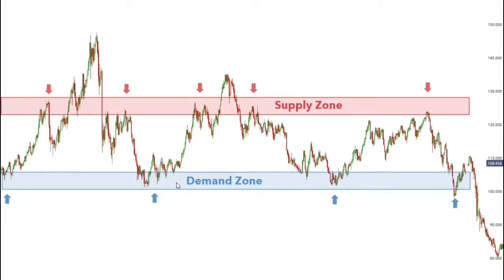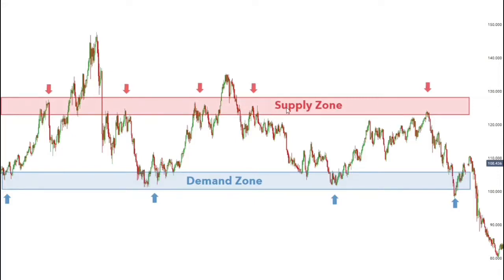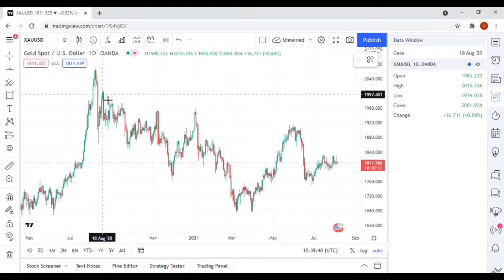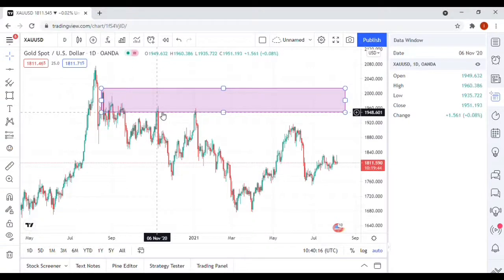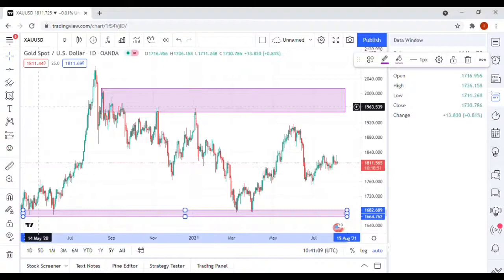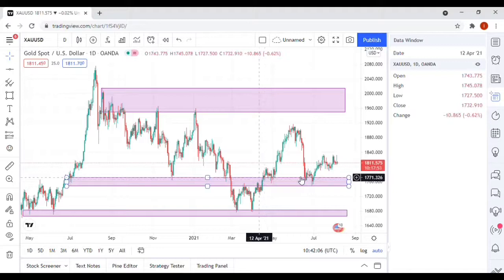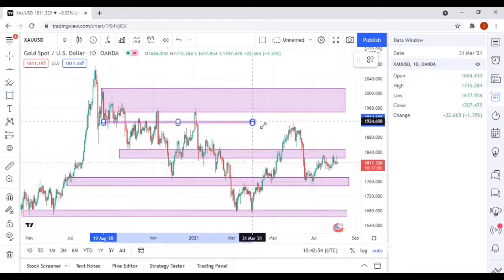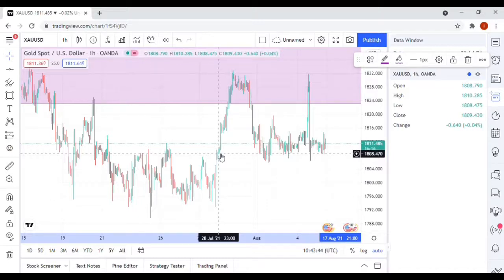Supply & Demand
iviwe_maqoma